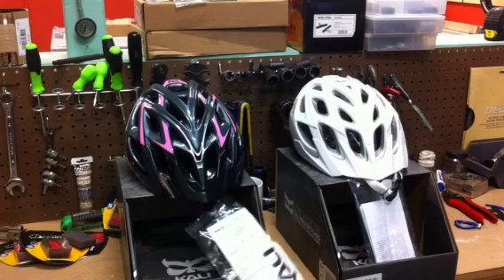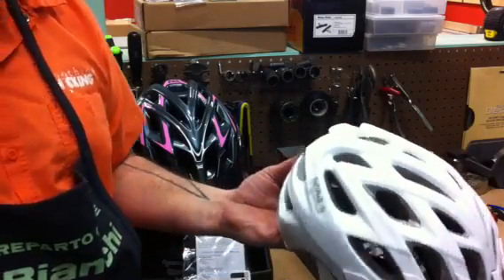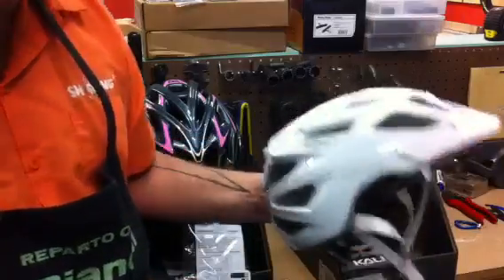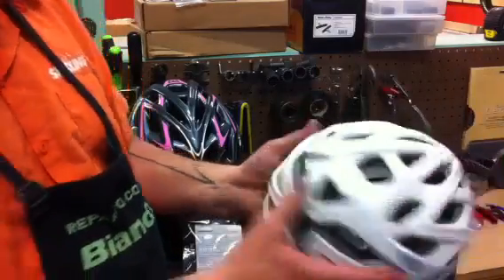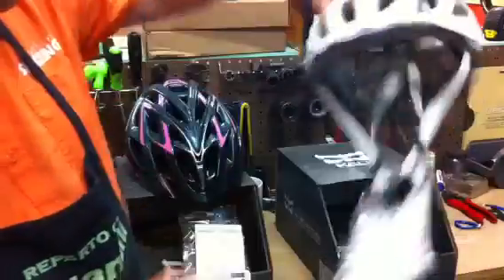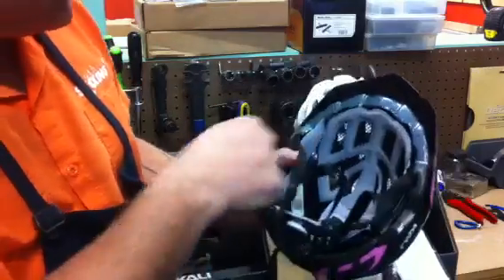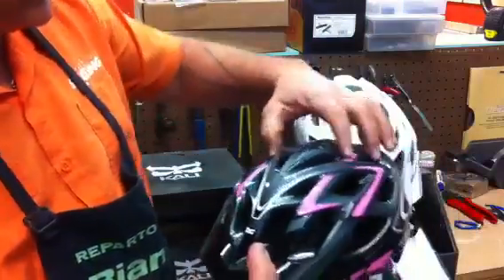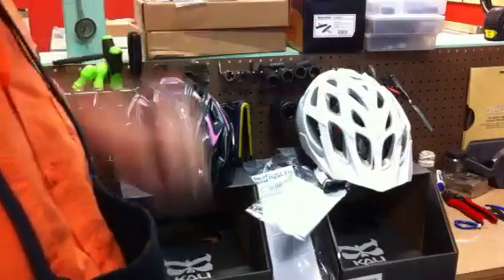Kali Chakra and Chakra plus helmets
Amazing helmet. Amazing price!